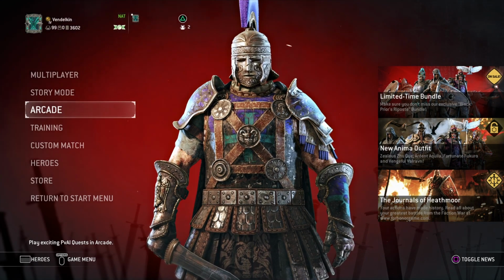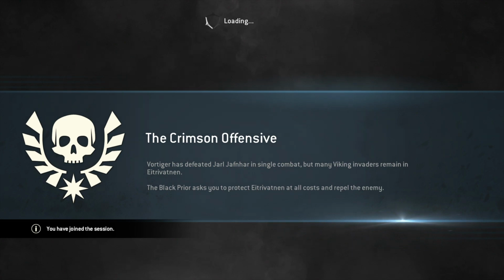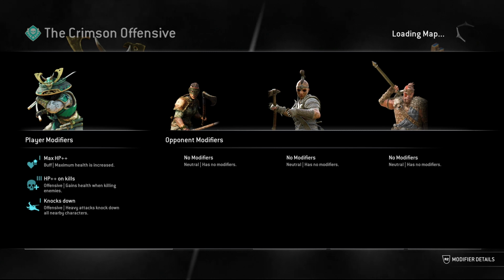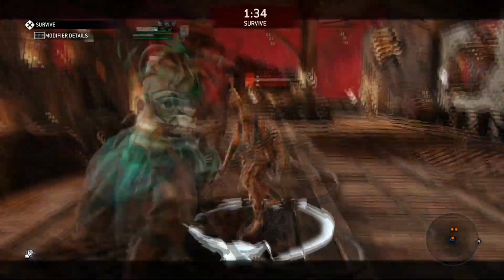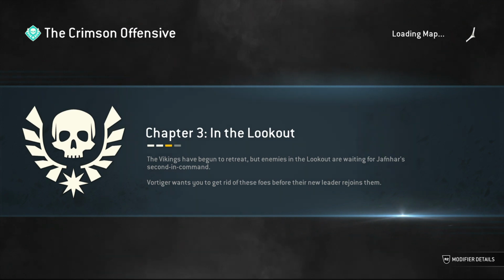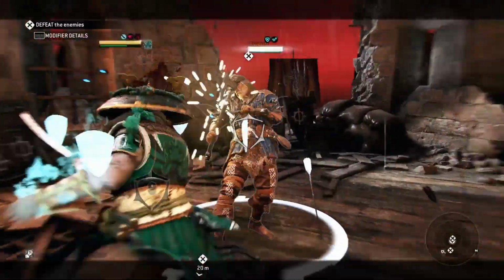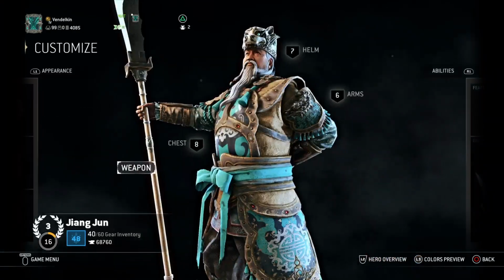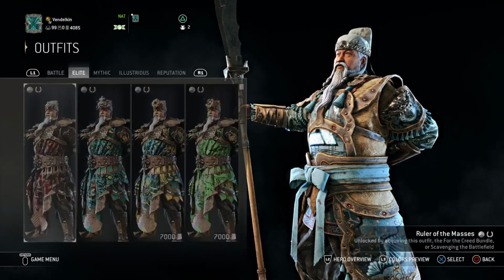For Honor Weekly Arcade Quest Tutorials: The Crimson Offensive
SHAREfactory™

The Followers of Jafnar 1:15
Display of Force (Survival Mission) 3:30
In the Lookout 5:50
A Vengeful Brother (Target Mission) 8:51
New Effects/Cosmetics 10:35
Patch Note opinions (very brief) 15:30

This round it's surprisingly easy all except phase 4 which still really isn't that bad. Most AI's are just lvl 2 rather than lvl 3 I think. and in phase 4 taking out the highlander ends the quest.

I also over-viewed some of the new cosmetic material at the end of the video and commented briefly on the changes to varied heroes. Feel free to let me know if you agree with me with regards to those changes or not.

Note: There are definitely new weapons for each hero for this event, and the aramusha handles are very nice looking :D I haven't seen the blades yet, but I'll get them to drop before too long.

After this update there seem to be a few even worse glitchy areas on maps where you can phase through walls especially in breach haha.

*Sorry I forgot to make this video public last night thus the late release, which is upsetting cause I had it done midday yesterday @_@